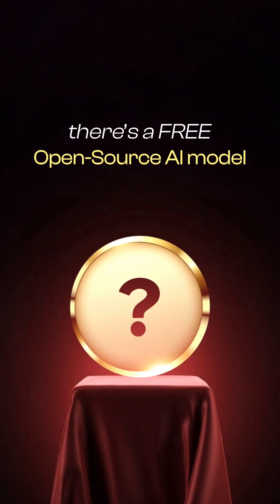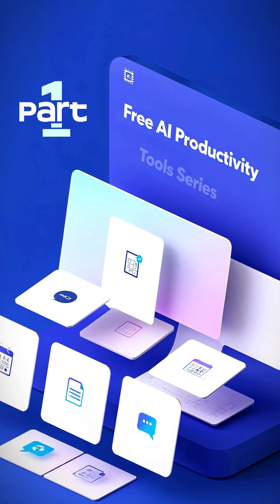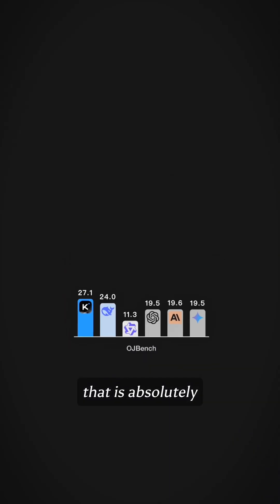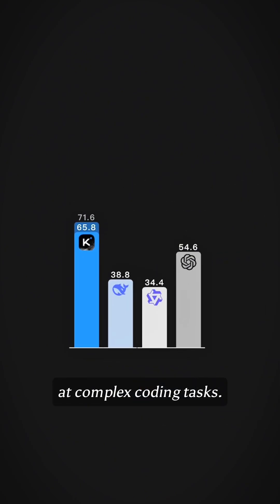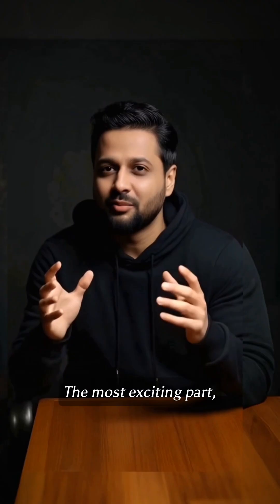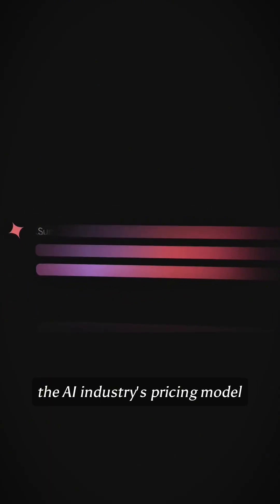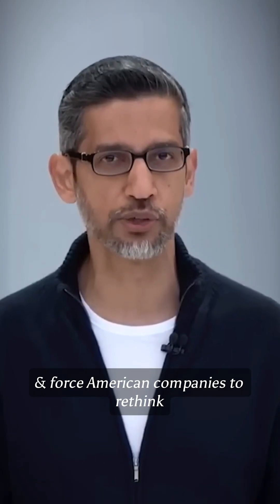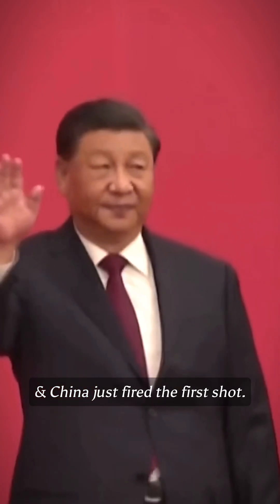Is This Free AI Smarter Than GPT-4? KIMI-K2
This video introduces Chimike 2, a free **open source ai** model from Moonshot AI, and explains how it outperforms GPT-4 and other proprietary models on important **ai benchmark**. It highlights its impressive scores in coding and math tasks, suggesting it could disrupt the **large language model** landscape. Check out this **ai news** to stay updated on the latest **best ai model** developments.